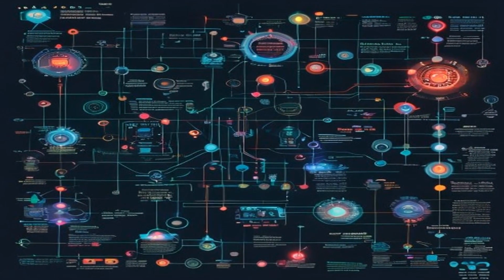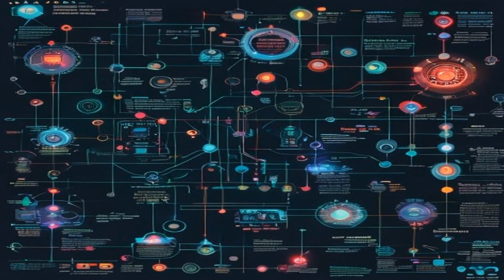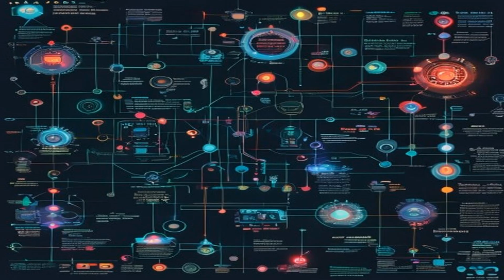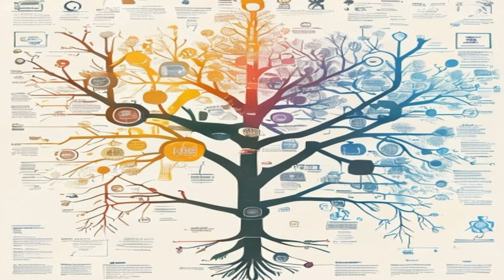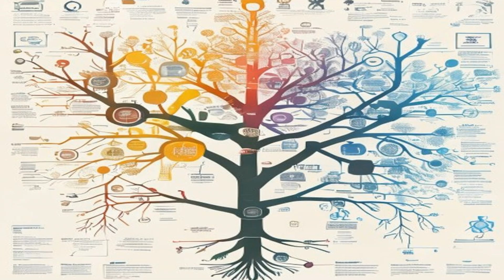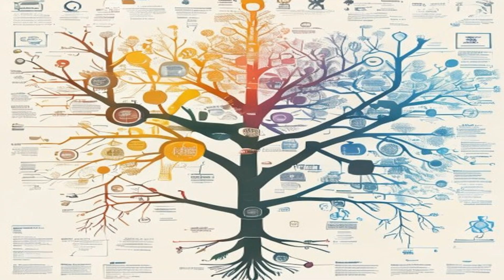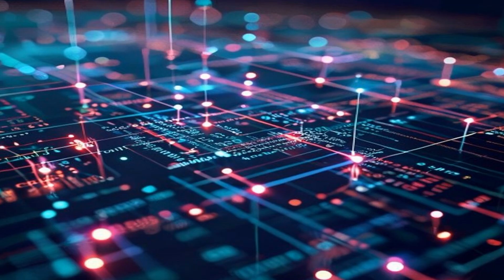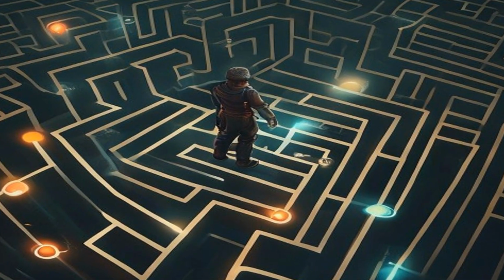Complete AI Learning Guide for Beginners 2026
Master artificial intelligence from scratch with this comprehensive tutorial. Learn machine learning, deep learning, neural networks, and practical AI applications. This step-by-step guide covers everything from basic concepts to building your own AI models. Perfect for beginners who want to start a career in AI or developers looking to add AI skills to their toolkit. We cover Python for AI, TensorFlow, PyTorch, real-world projects, and the latest trends in artificial intelligence for 2026.